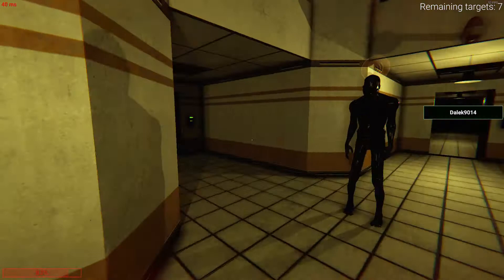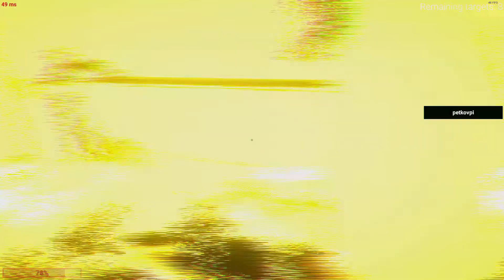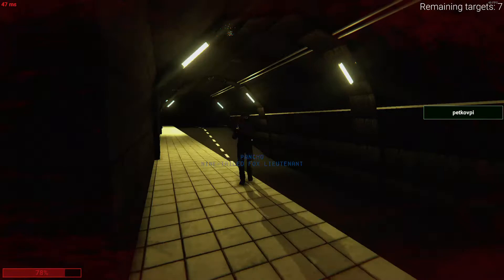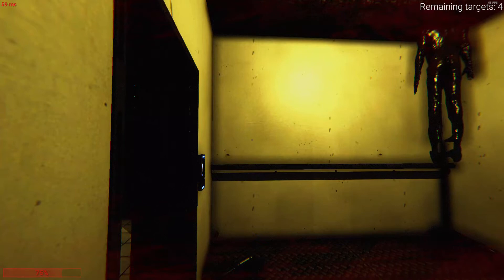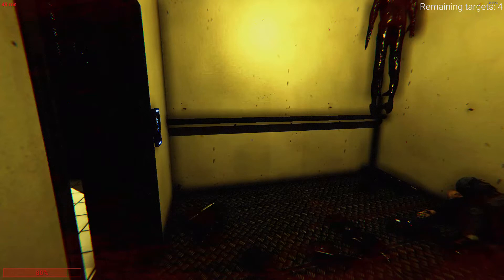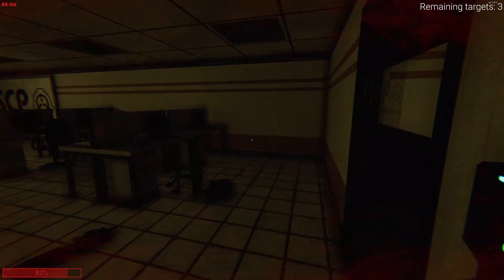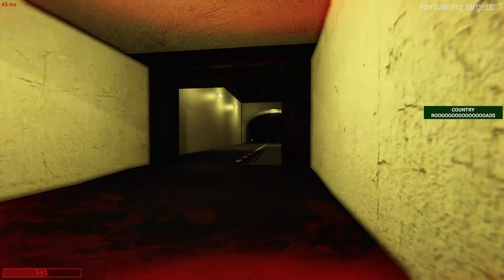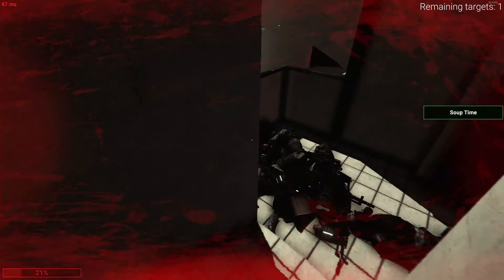105 kills SCP